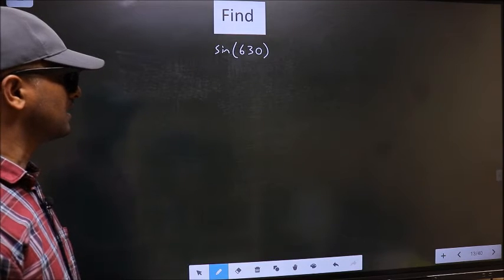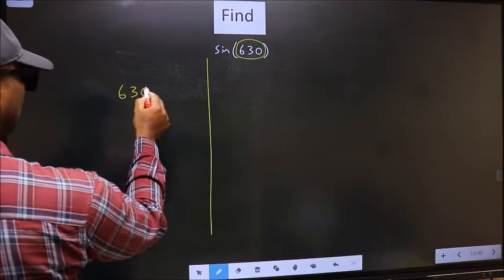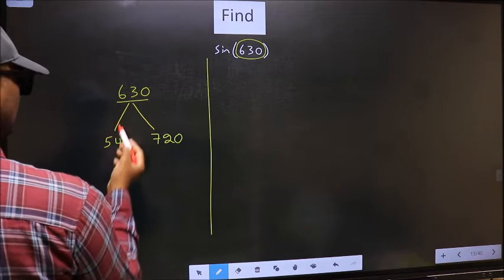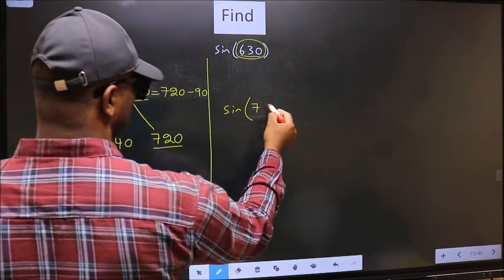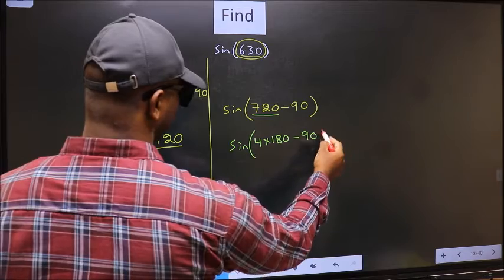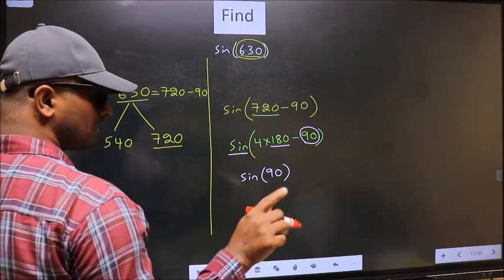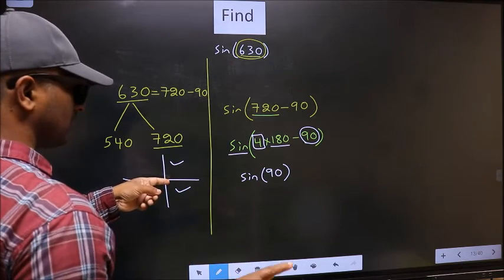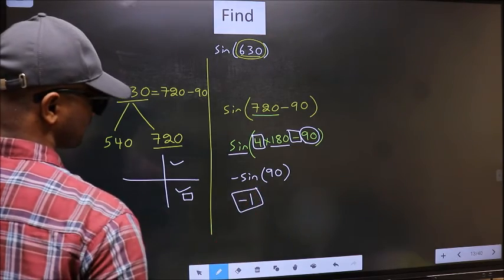Find trigonometry angle sin⁡(630) = ?